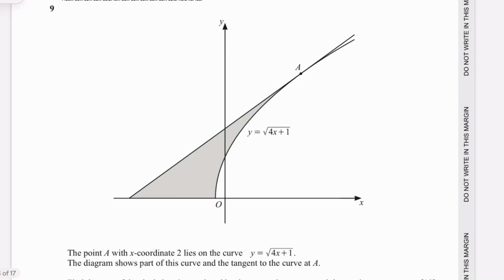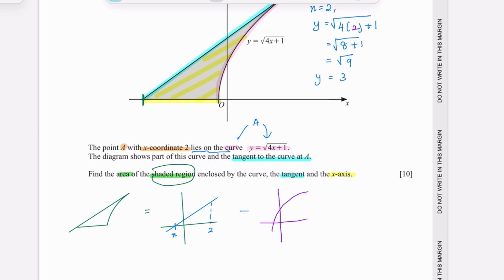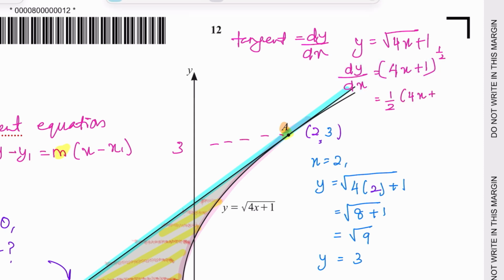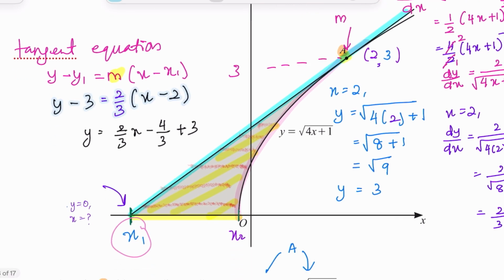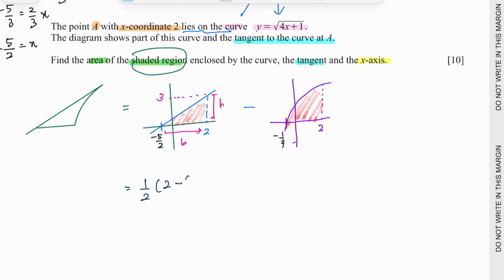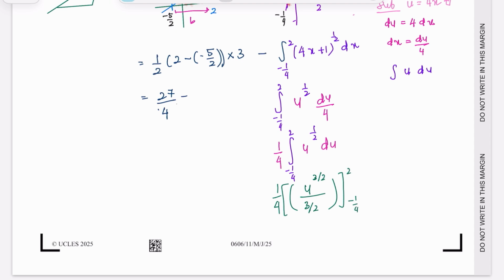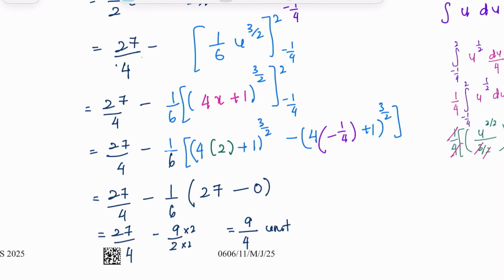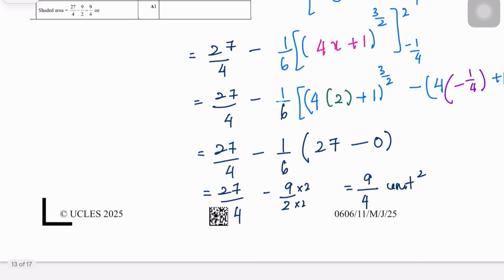Q9 | Integration — finding area between Curve & Tangent | 0606/11/M/J/25 | IGCSE AddMath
Q9 | 0606/11/M/J/25 | Integration — Area Between Curve
Find the shaded area enclosed by the curve y = root(4x+1), its tangent at A, and the y-axis.

⏱ TIMESTAMPS
0:00 Question setup — curve y = root(4x+1), point A at x = 2, find shaded area
0:37 Step 1: Finding point A — substitute x = 2, get y = 3
1:20 Strategy: area under tangent minus area under curve
2:53 Finding the tangent equation
3:12 Differentiating y = root(4x+1) using chain rule
4:31 Gradient at x = 2 (m = 2/3)
5:00 Writing the tangent line equation
6:22 Finding x-intercepts of the tangent
7:19 Setting up: triangle area minus integral
8:02 Triangle area = 27/4
8:16 Integration by substitution (u = 4x + 1)
10:05 Substituting limits
11:04 Final answer: 9/4 square units
11:30 Checking with the marking scheme

Q9 | 0606/11/M/J/25 | Integration — Area Between Curve & Tangent | IGCSE AddMath